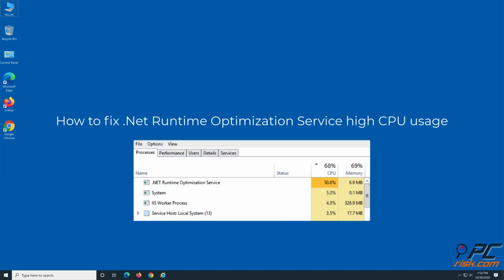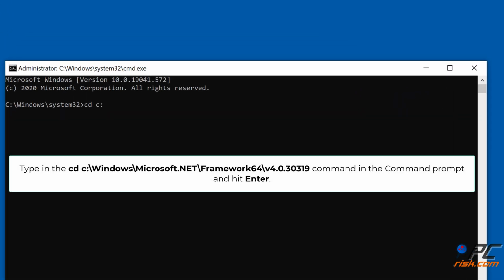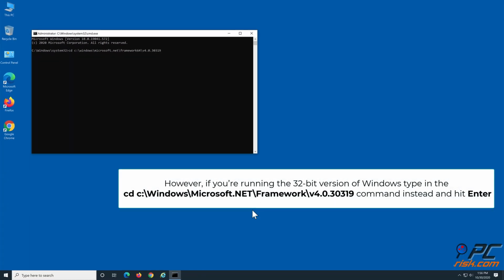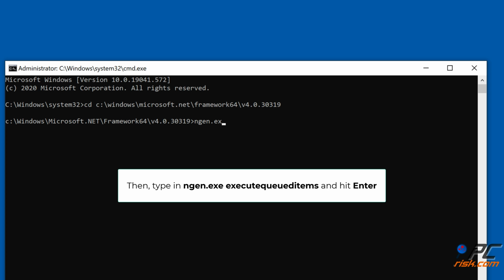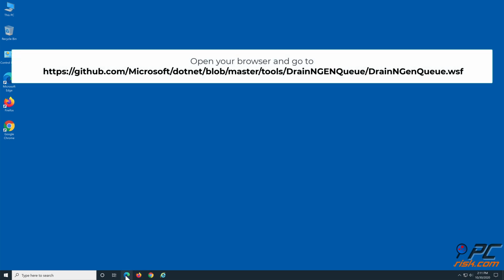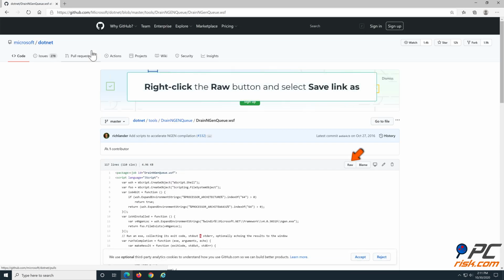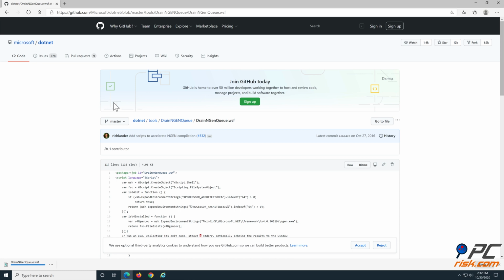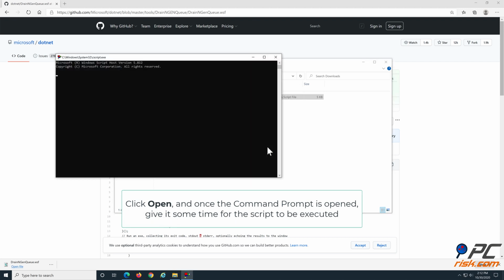High CPU Usage by Net Runtime Optimization Service Fix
Video showing how to fix High CPU Usage by  Net Runtime Optimization Service